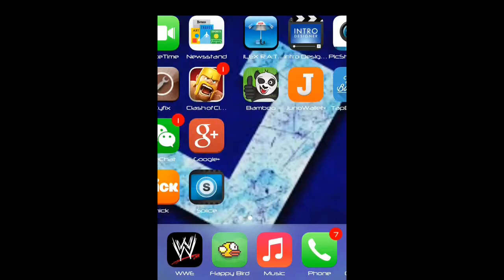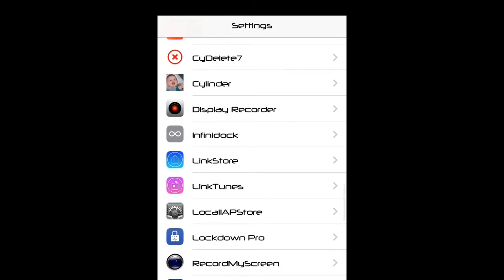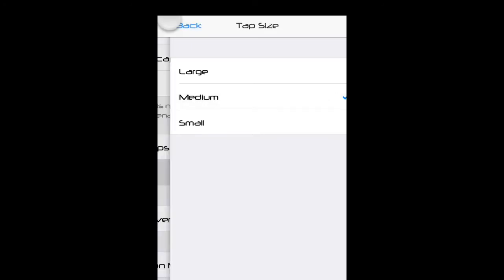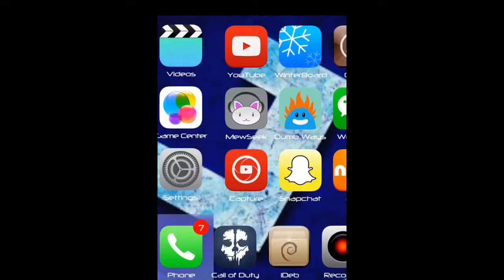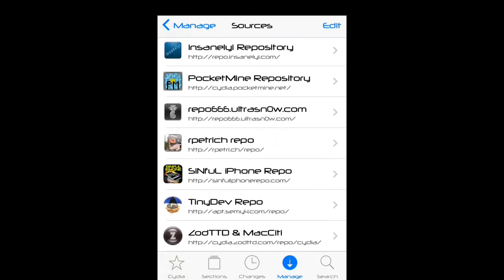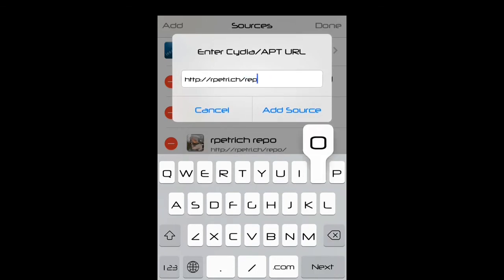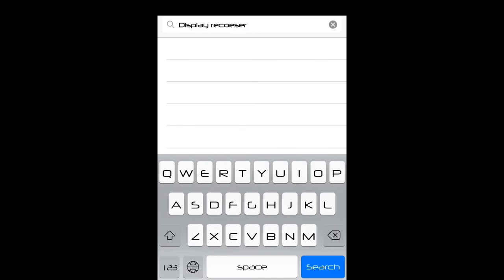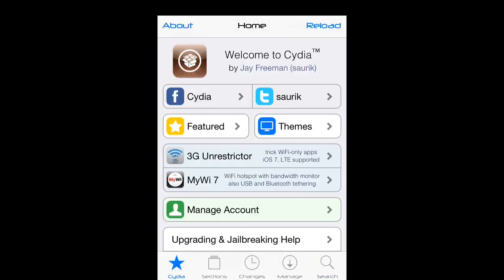iOS 7 Display Recorder!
Source:rpetri.ch/repo/